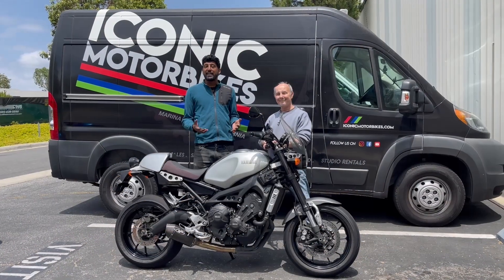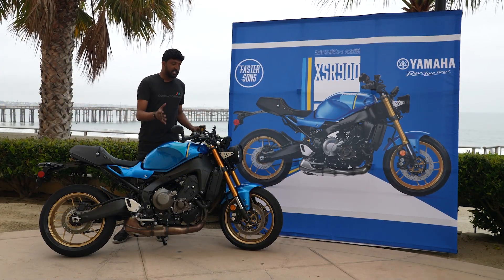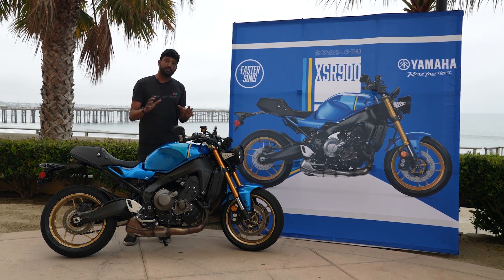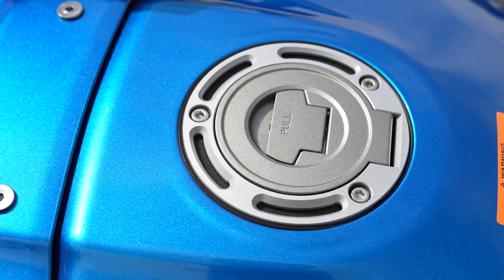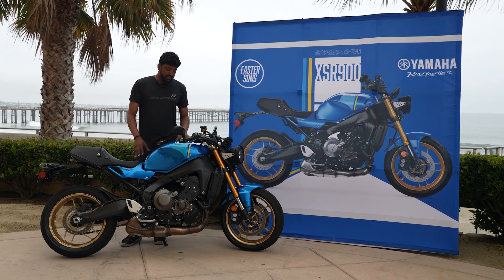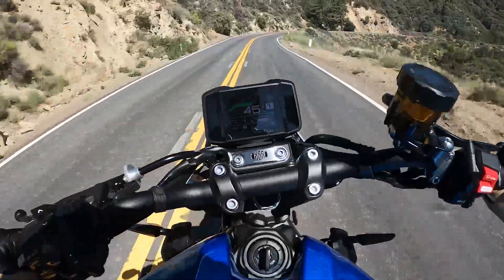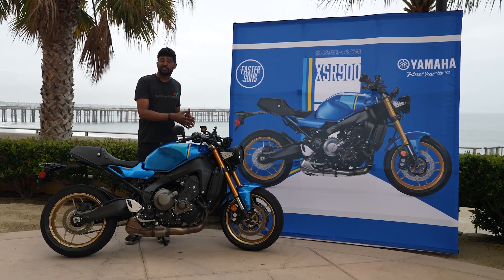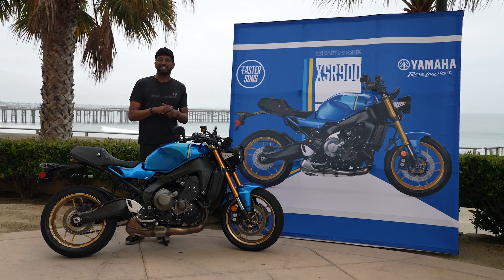2022 Yamaha XSR900 - First Ride Review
The previous XSR900 was basically a MT-09 in drag, but this time around Yamaha has introduced some changes specifically designed to give the XSR a different personality. It gets all of the engine, suspension, and technology upgrades that were bestowed to the MT, but the XSR is now the corner carver of the family thanks to racier ergonomics and a longer swingarm. Combine that with the extra convenience of cruise control as well as a look that’s much easier on the eyes and you a very appealing package.

At $9,999, it’s $500 more expensive than a MT-09...and it’s definitely worth it. Hell, Abhi would get the XSR over the $11,099 MT-09 SP. Check out what he has to say during this First Ride Review!